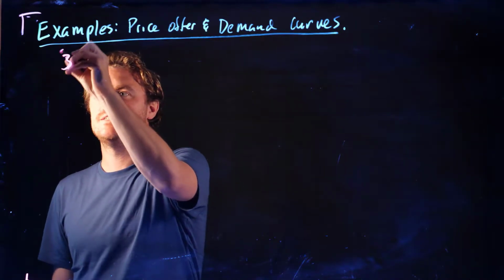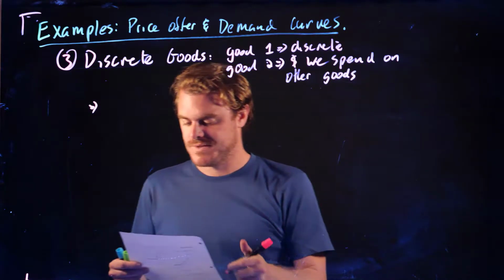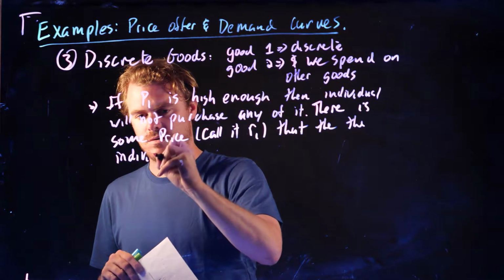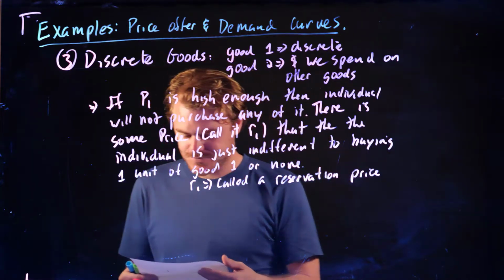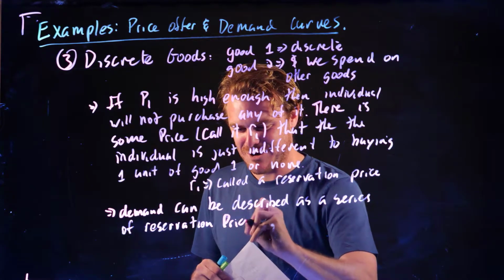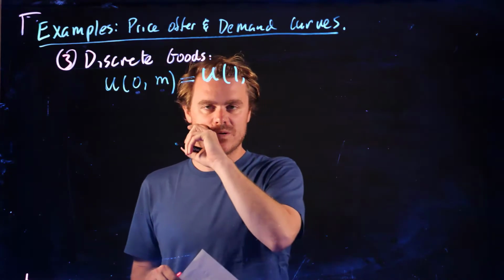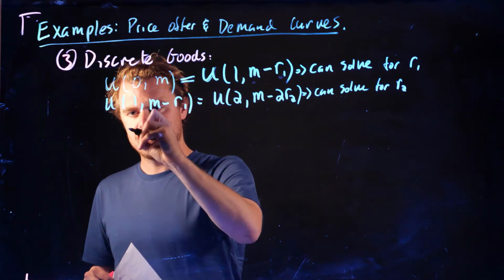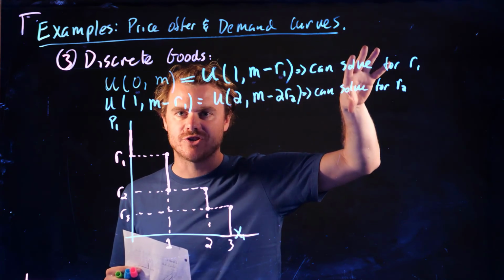Intermediate Micro - Demand - Price Offer + Demand Curve - Examples - Part 2